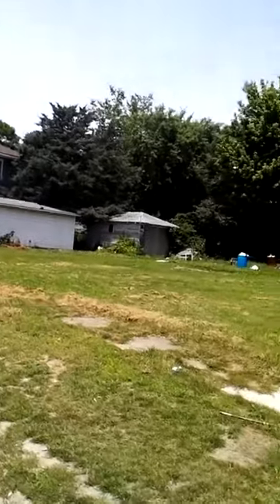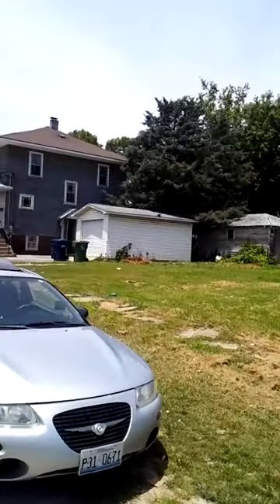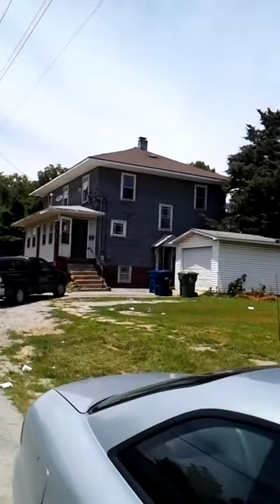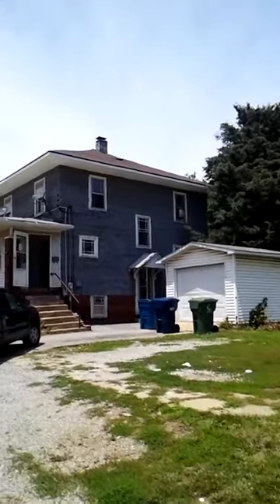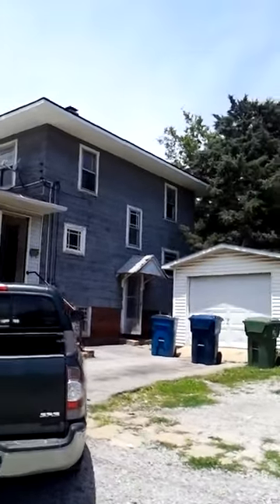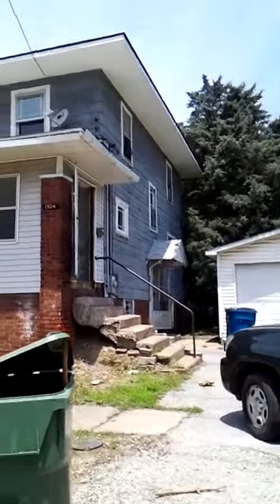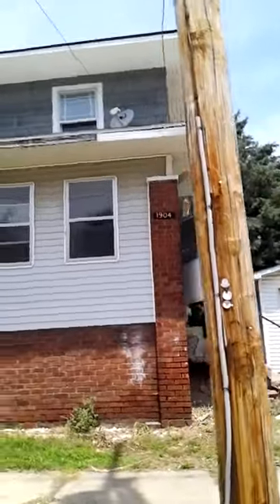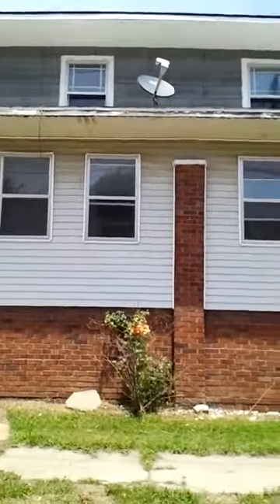1904 Conger Ave Mount Vernon Illinois.Duplex Investment (Long & Short Term profit Maximization)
This is great investment in order to maximize profits for the long term and short term as well with a strategic exit stradegy that allow us to rehabb,stabilize, and cash out equity without giving up ownership. Acquiring a long term cash flow and a lump sum of cash at the short term.